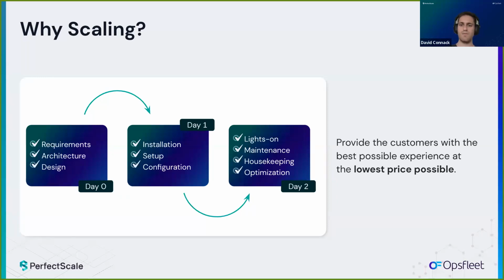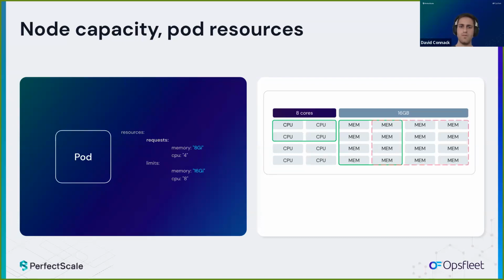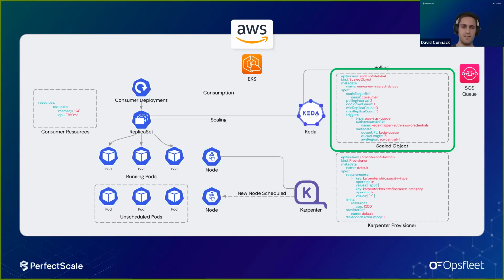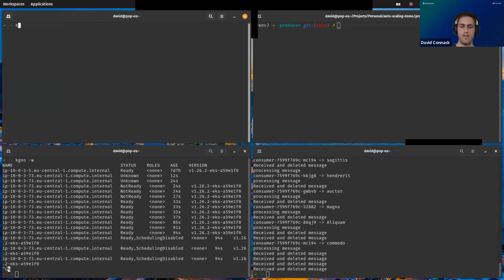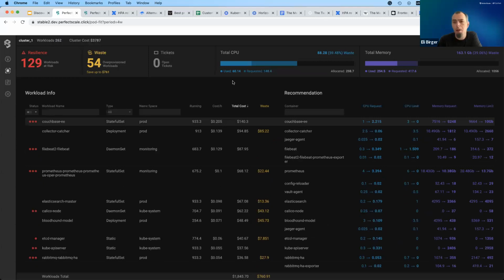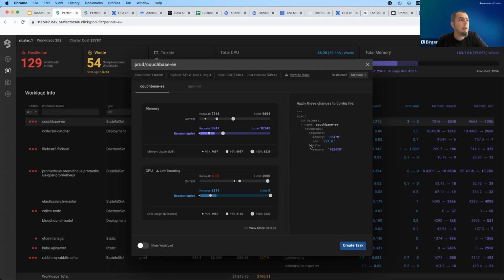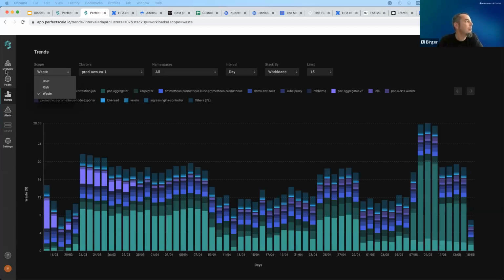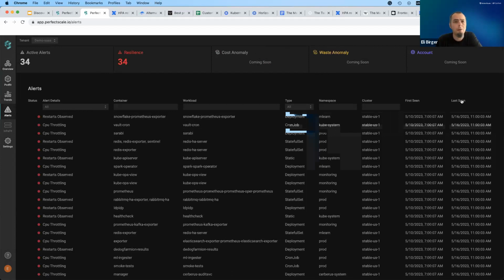Unlock the Full Potential of Kubernetes Autoscaling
On-Demand Webinar from the teams at PerfectScale and Opsfleet that takes a deep dive into Kubernetes autoscaling, and best practices to ensure optimal scaling results.